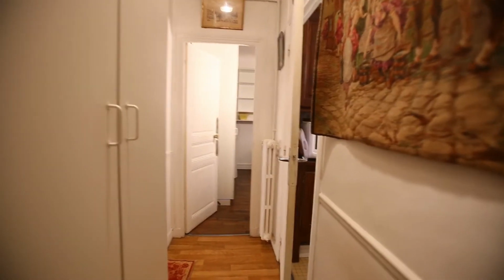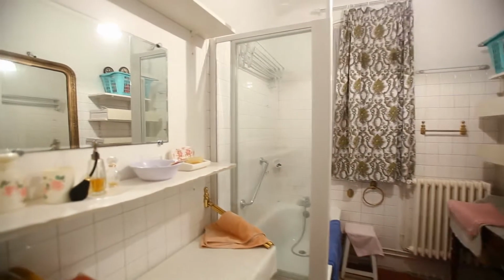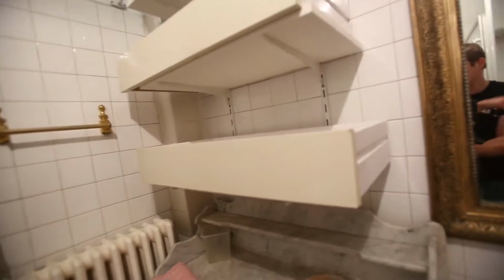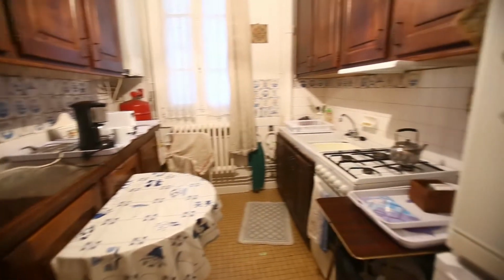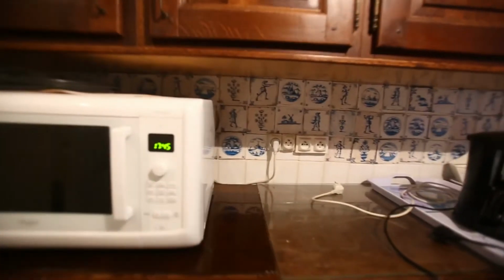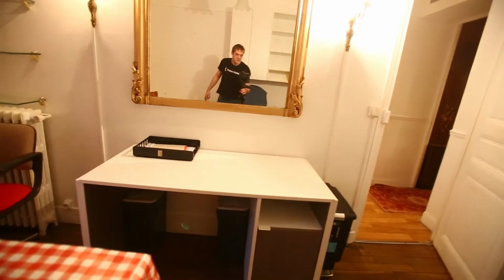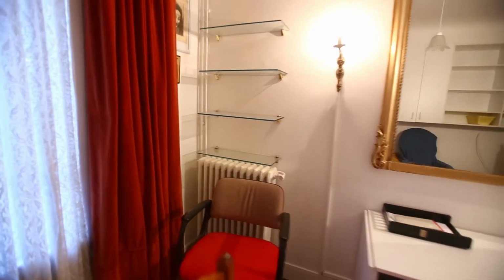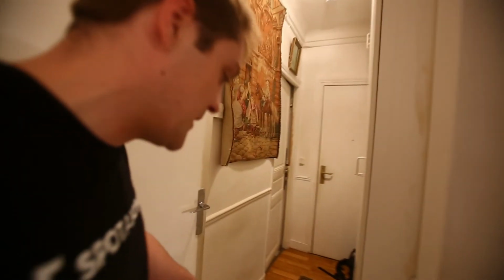1 Bedroom Available in Charming Apartment Near Train Station in Courbevoie - Spotahome (ref 102116)